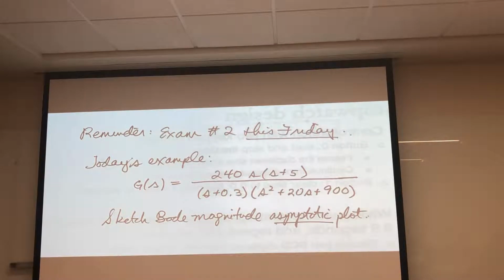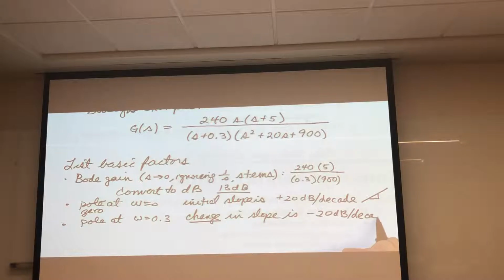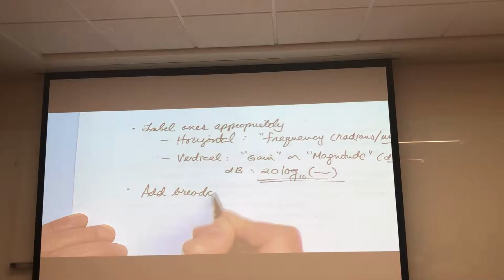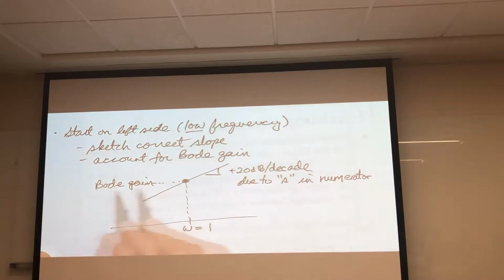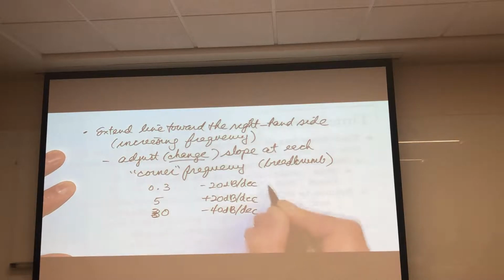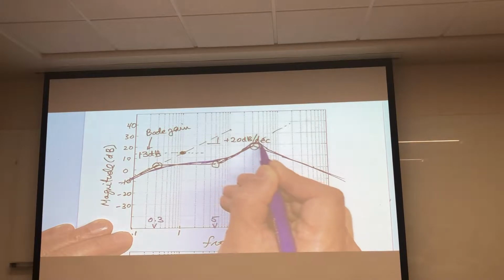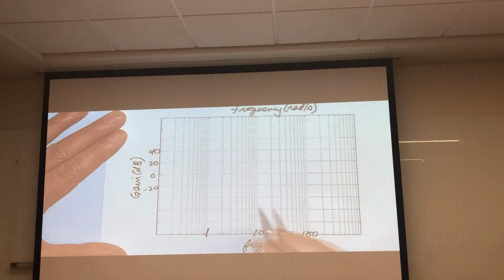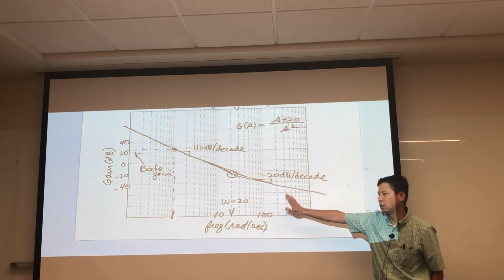Controls 9 30 2019